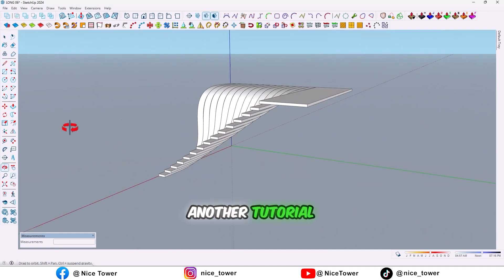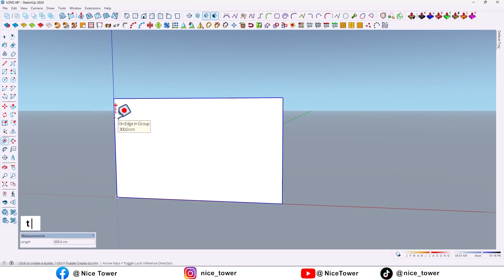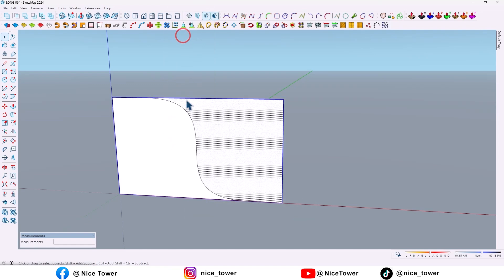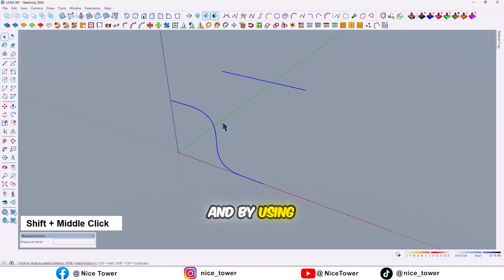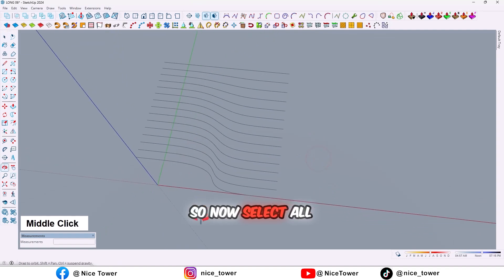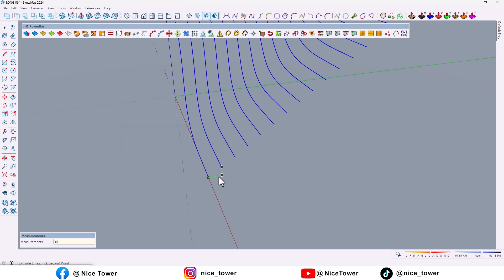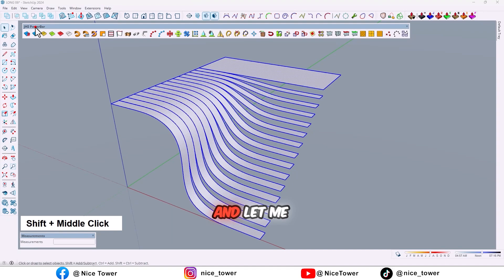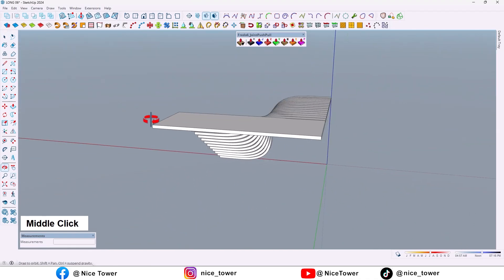5 Secrets to Designing a STUNNING Modern Staircase with SketchUp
Learn how to design a stunning modern staircase using SketchUp. This tutorial will guide you through the entire process, from creating the basic structure to adding intricate details. Perfect for beginners and intermediate users alike.

Hottest Kitchen
Design Trends
SketchUp Plugins
SketchUp Tips and Tricks
SketchUp App